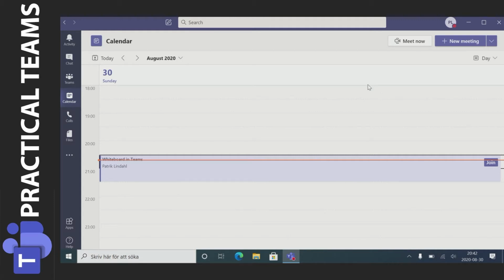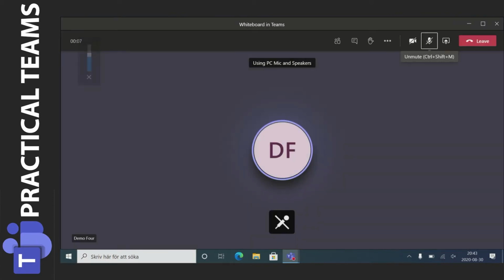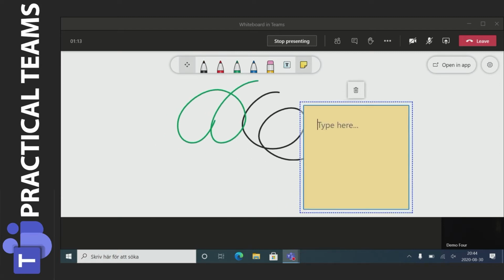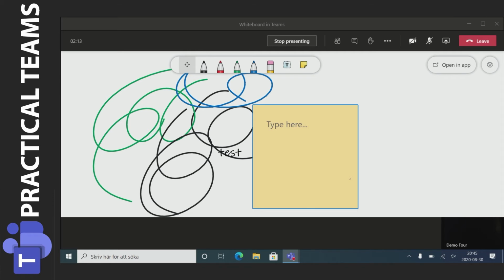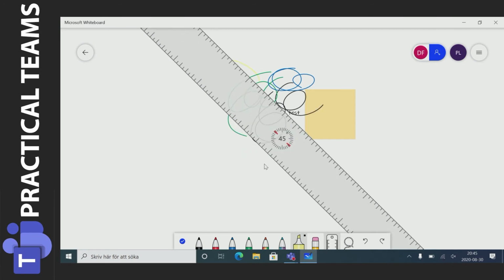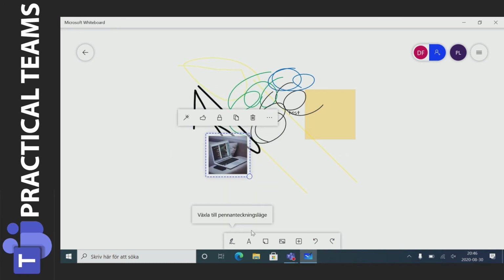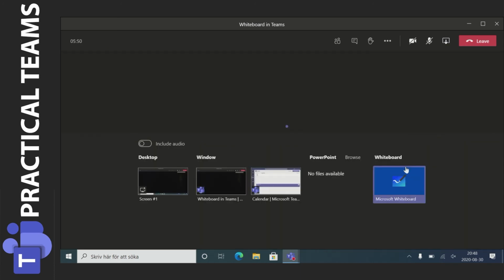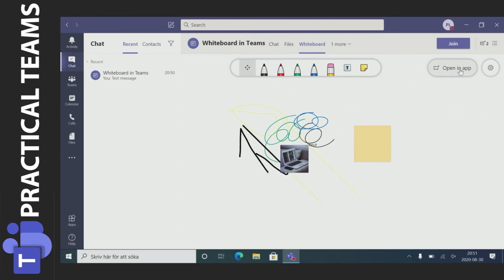Using the whiteboard in a Teams call and how to switch between the simplified and the full version.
In this video, I am going through some of the possibilities with the Whiteboard in MS Teams call.
I show how to use it in the "built in" version in Teams but also how to continue work on it in the full Whiteboard app at the same time as someone else work on it from an MTR system.
I talk both about the features of the different versions and the limitations.